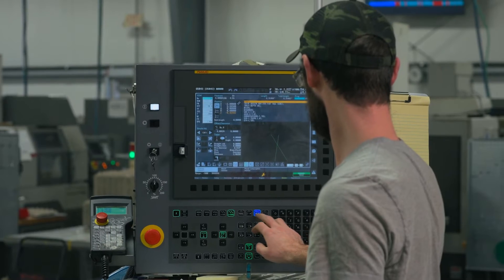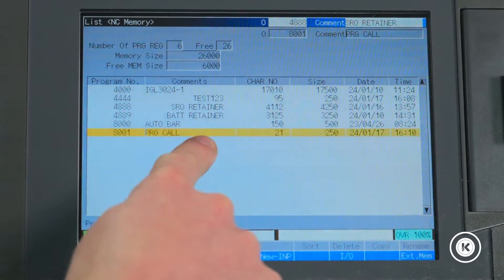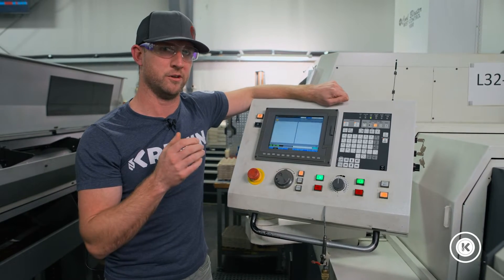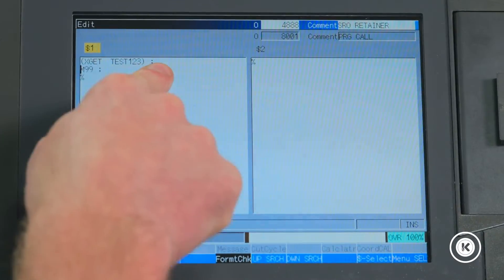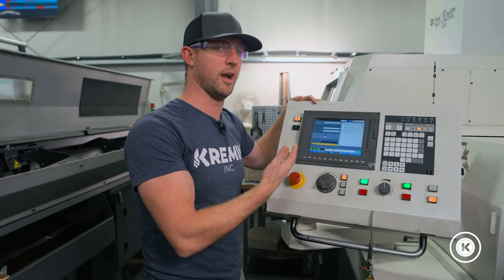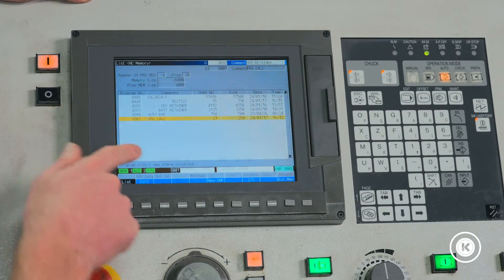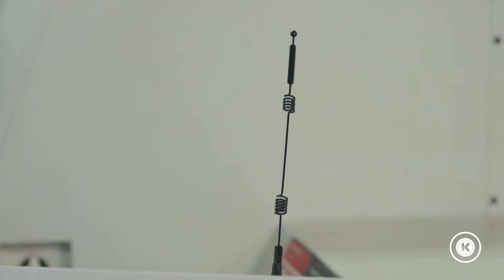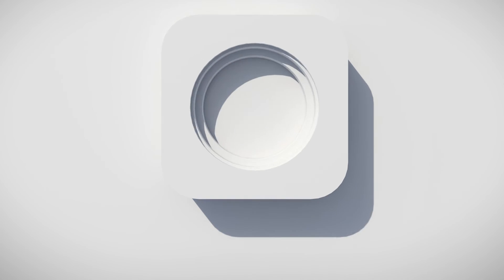Demonstration - How To Download Programs With Cimco DNC - Max CNC Software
In today’s Quick Tip, Brad will teach you how to download programs to your CNC machine using Cimco’s DNC-Max software.